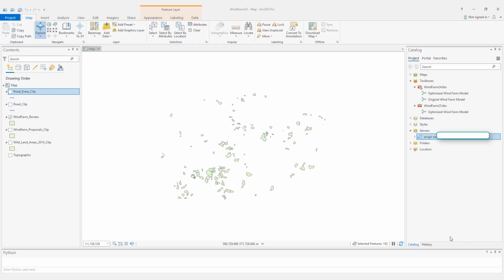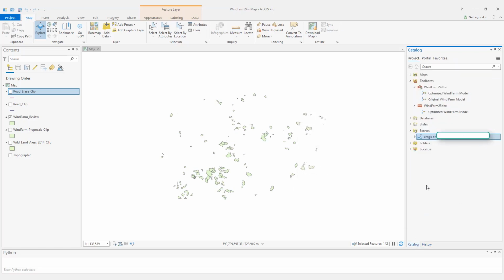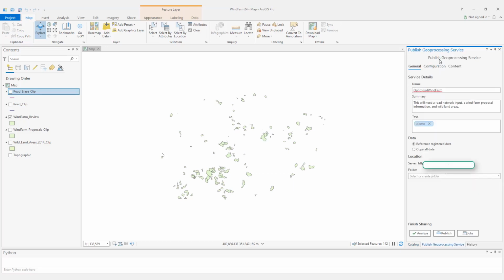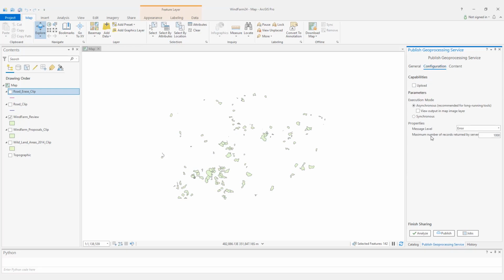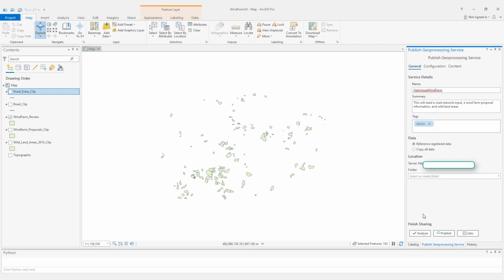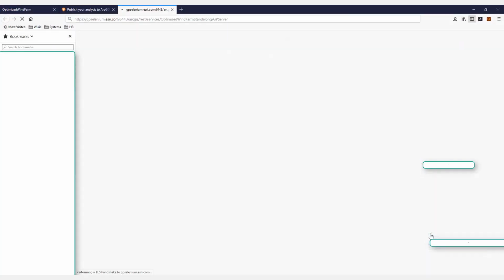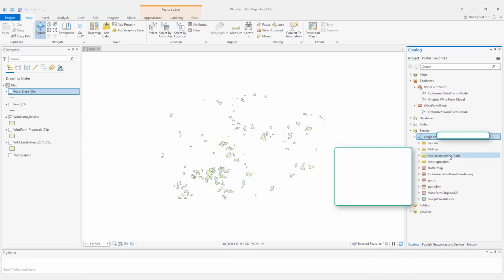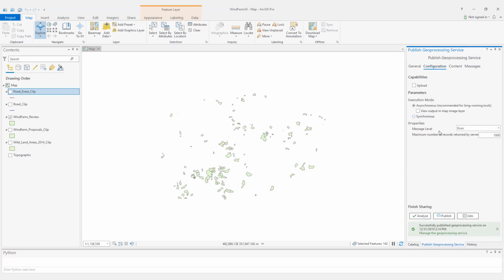How to Publish Your Analysis to an ArcGIS Server from ArcGIS Pro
This video is a step by step guide to show you how to publish your analysis to a stand-alone ArcGIS Server from ArcGIS Pro.